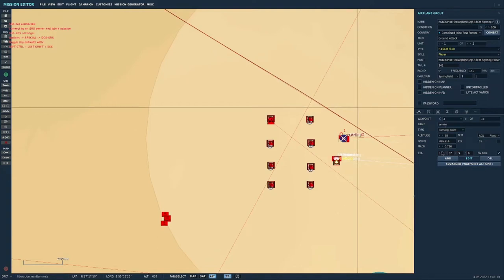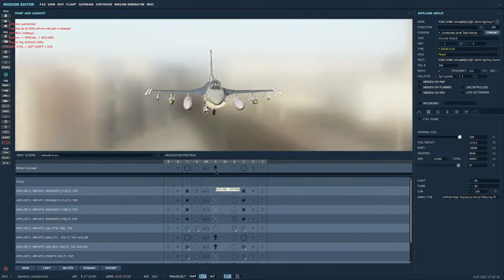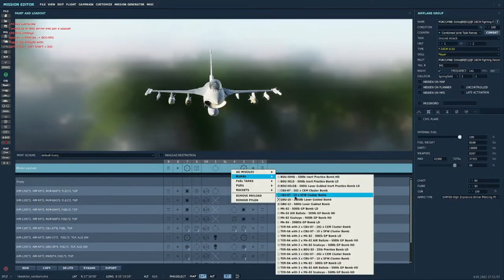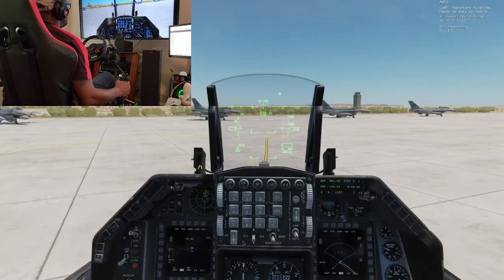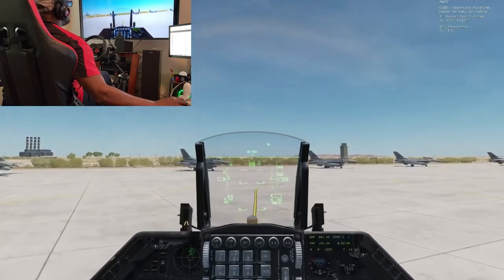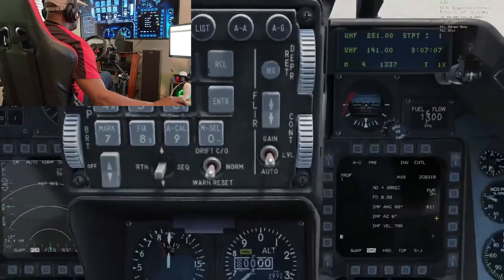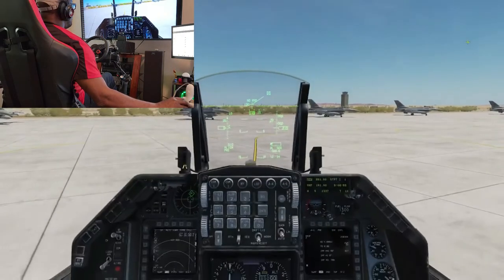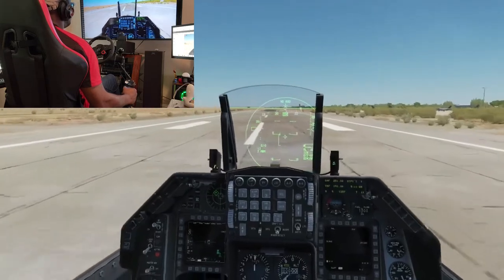DCS Liberation in the H3 DOF motion SIM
Back again in DCS Liberation and the H3 DOF motion seat.